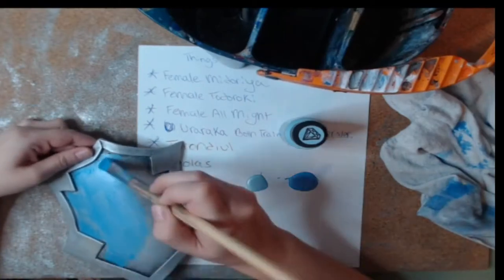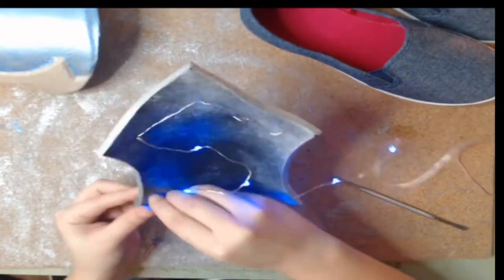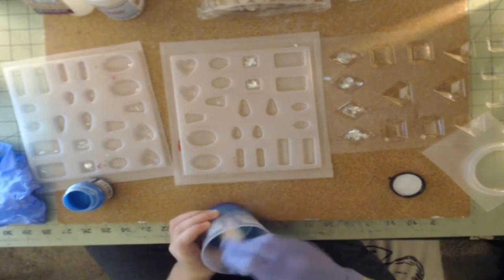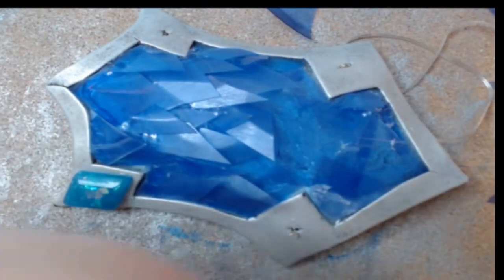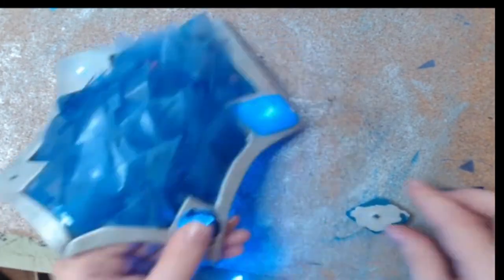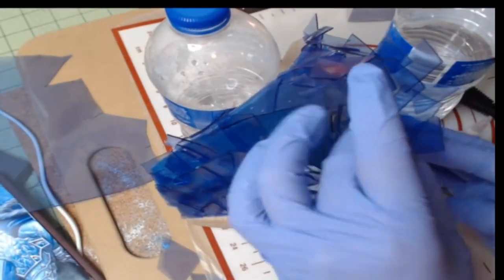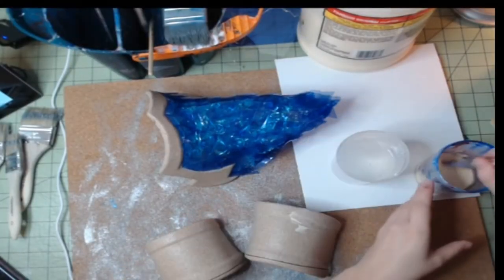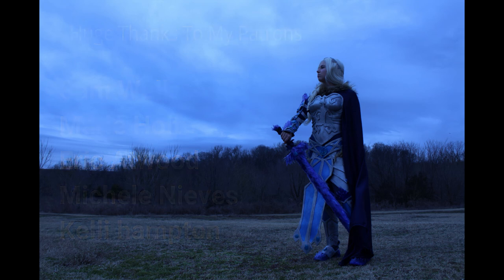Light Up Ice Pouldron And Bracer Voiced Tutorial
Expand My content!
Amazon Wish List- Laruin Cosplay Wish List